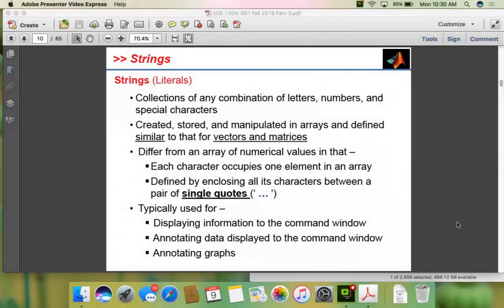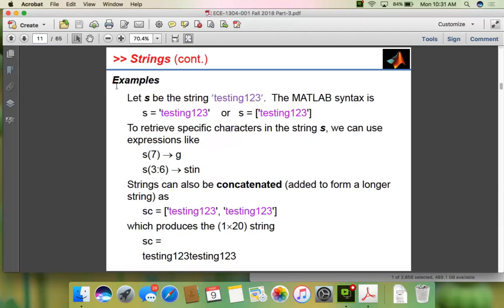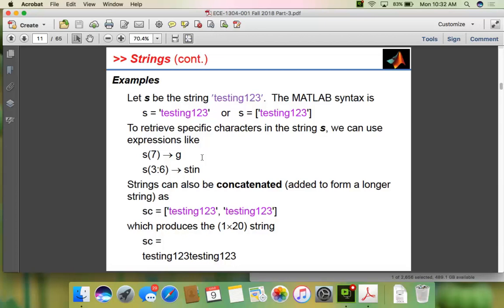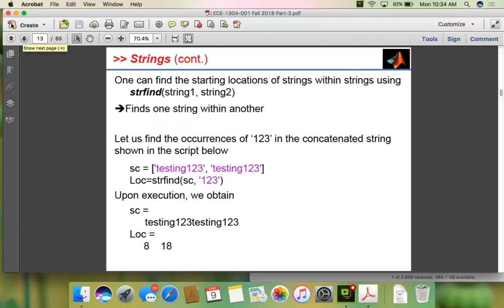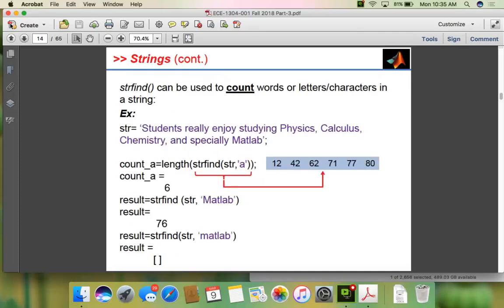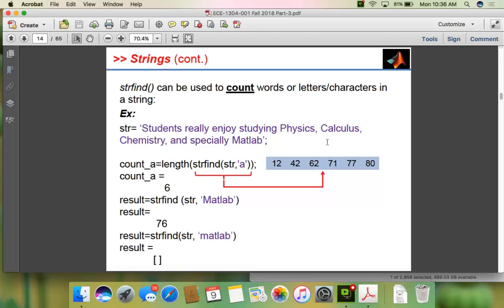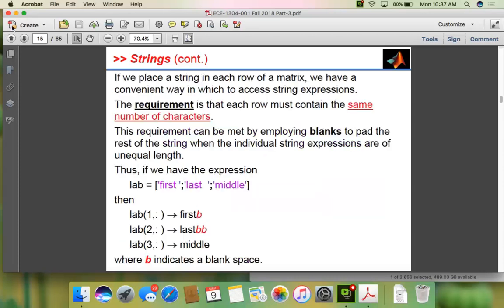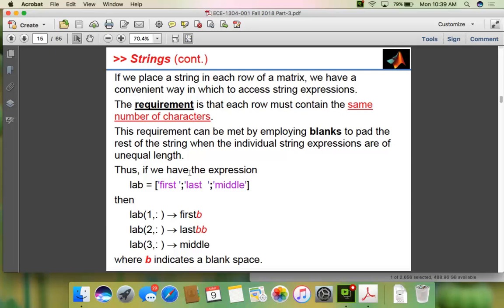ECE 1304 strings 1